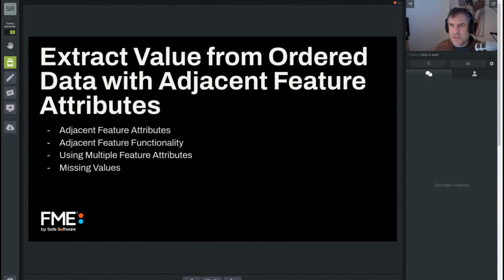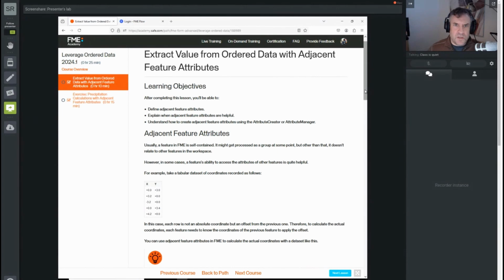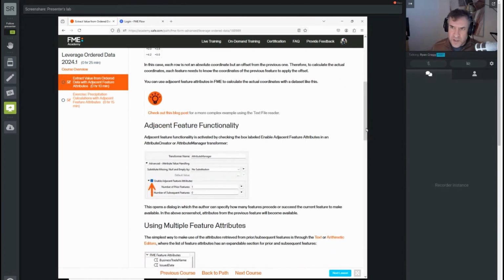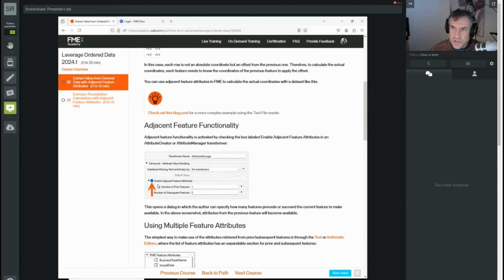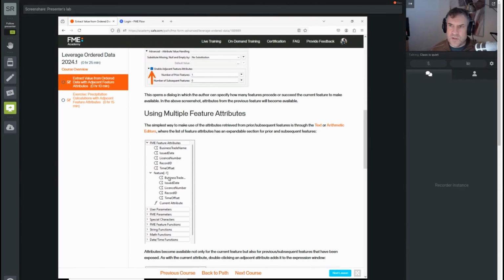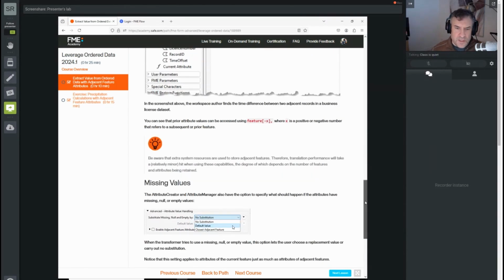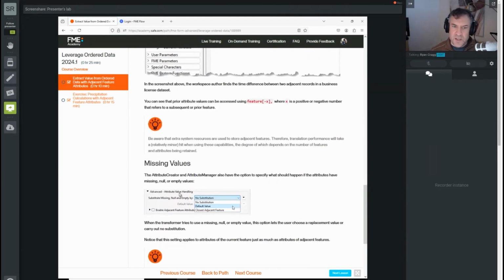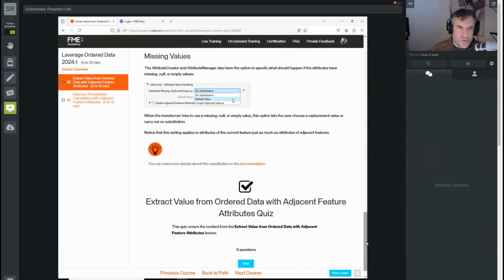06-Extract Value from Ordered Data with Adjacent Feature Attributes